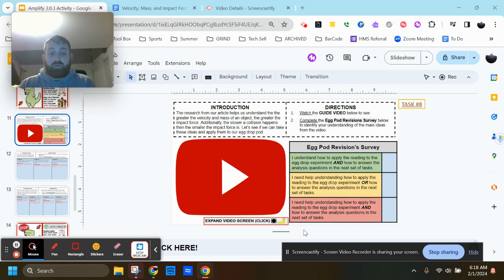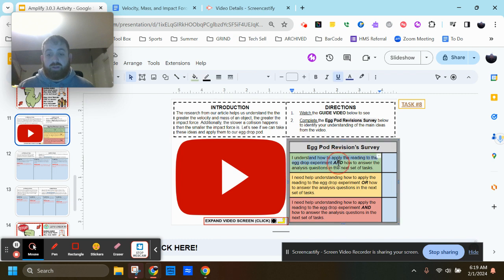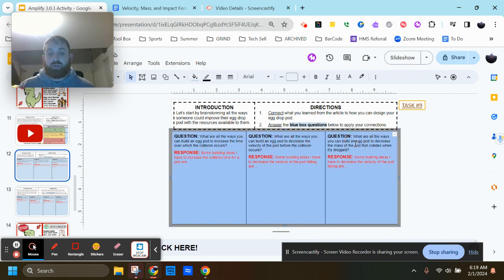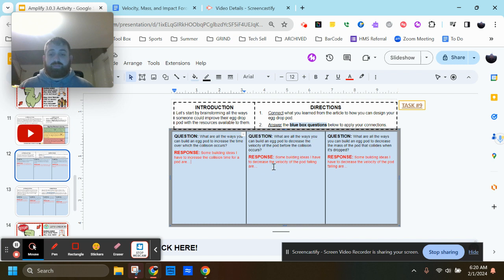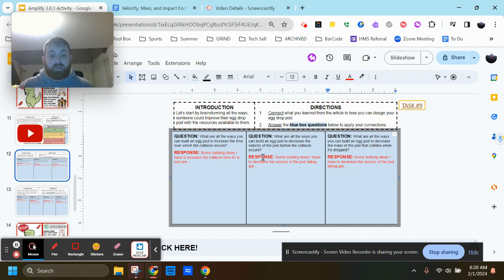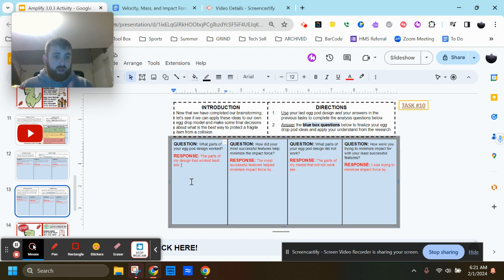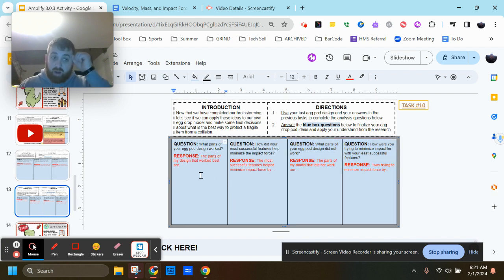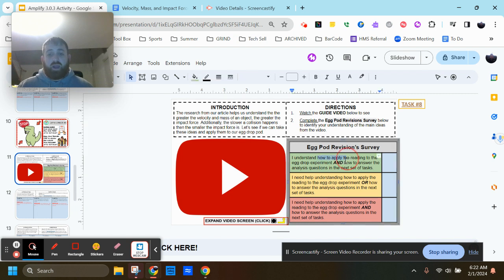VIDEO GUIDE: Egg Pod Readying Analysis